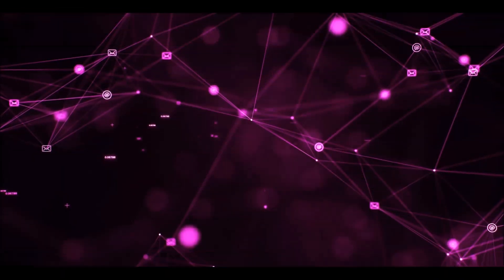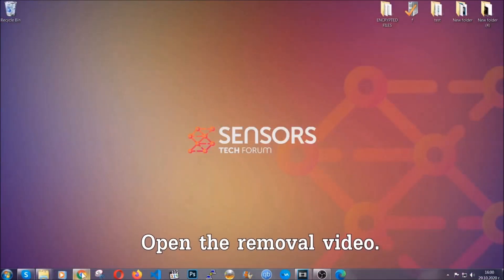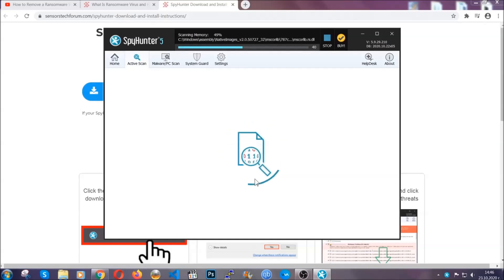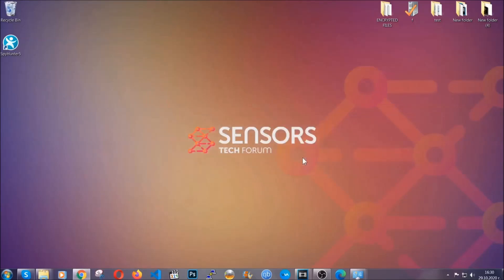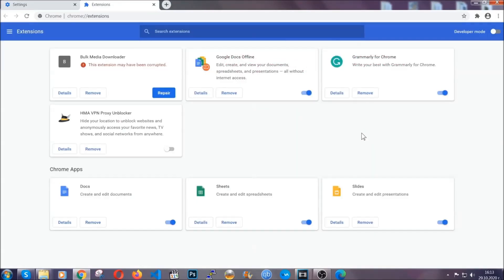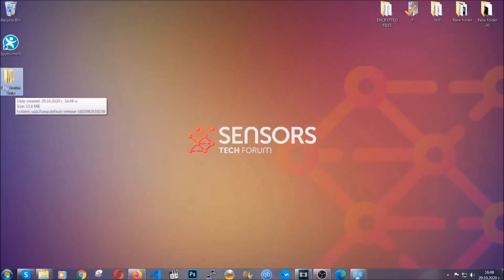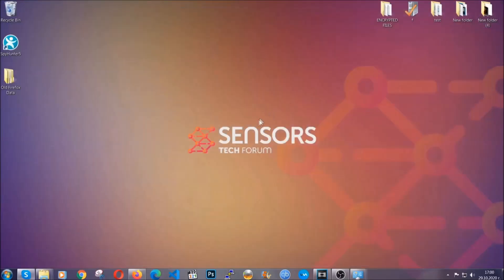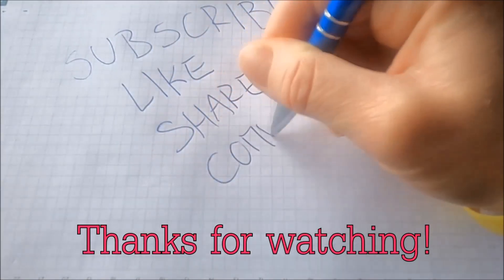Remove Captcha Virus [Fake Captcha Redirect Pop-up]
00:00 Start
00:45 Automatic Removal Guide
01:57 Manual Removal Guide
02:32 Google Chrome Guide
03:27 Mozilla Firefox Guide
04:07 Microsoft Edge Guide
04:49 Opera Browser Guide

Remove Captcha Virus
Fake Captcha Redirect Pop-up

This video aims to give you insight into how you can safely get rid of any redirects that are causing fake captcha pop-ups on your browser. Usually, these redirects are caused by having some form of adware or malware that is actively controlling your web browser to show you ads. These ads may not only redirect to fake Captcha pages, but could also lead to more dangerous scams or virus websites. This is why we recommend that you watch this video or check out the illustrated guide in the linked article in this description as they both contain information on how to remove fake captcha viruses.